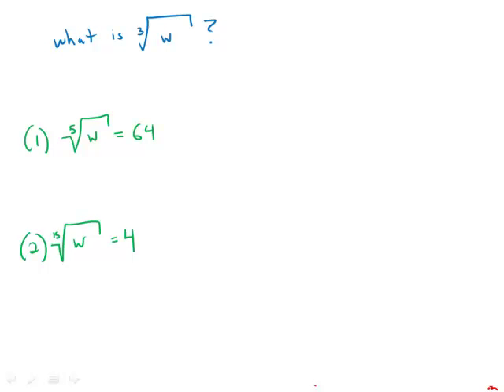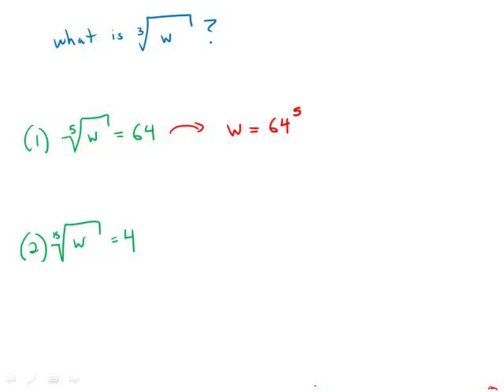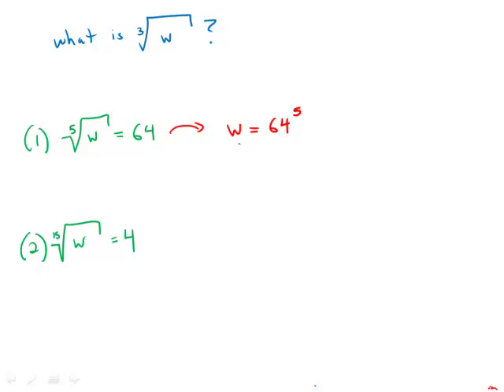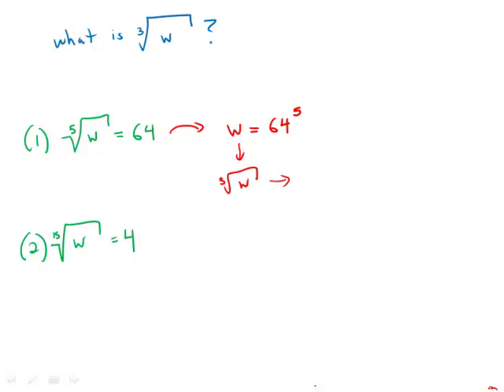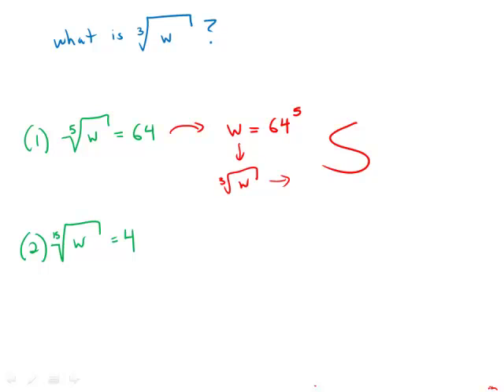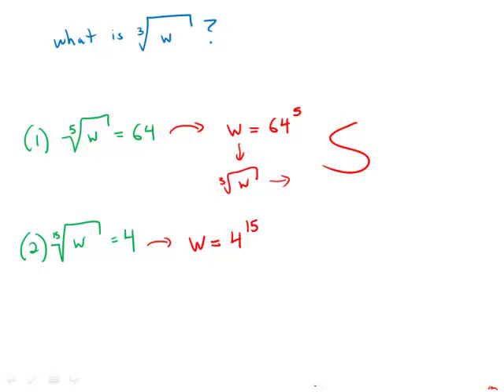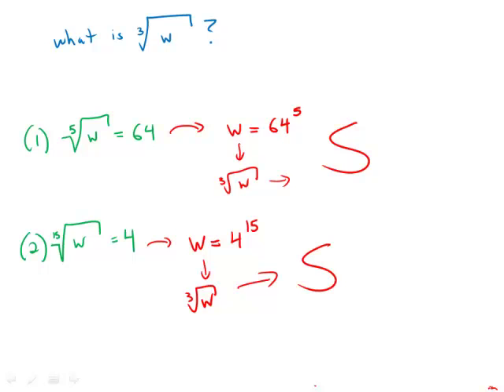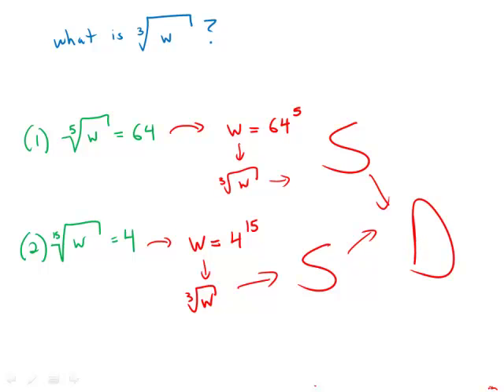GMAT Official Guide 13: Data Sufficiency 15